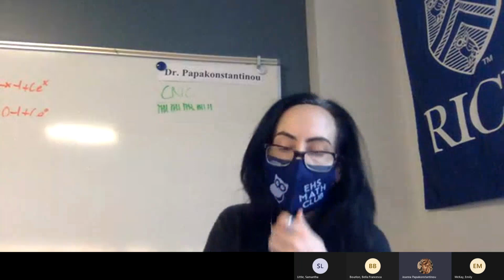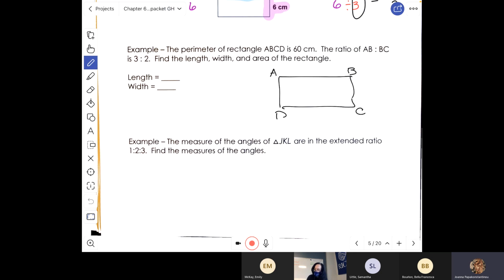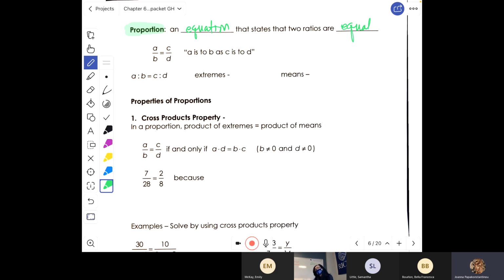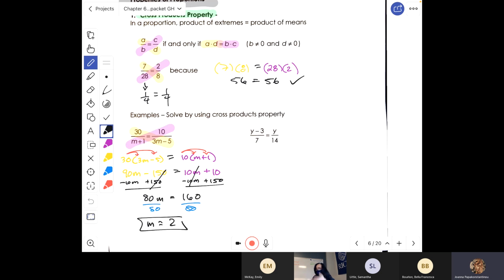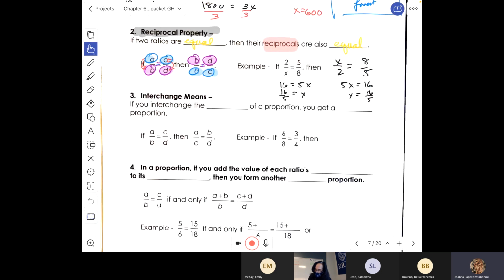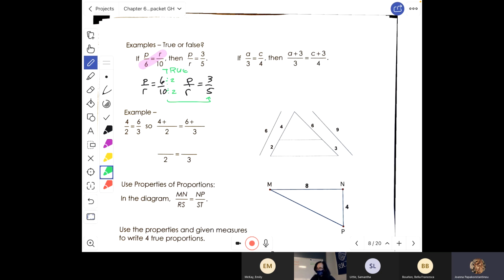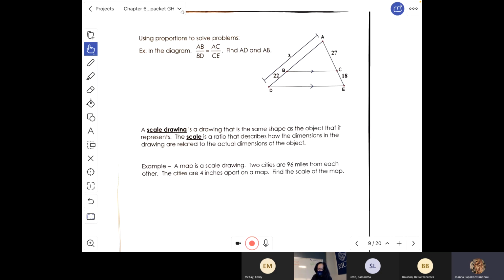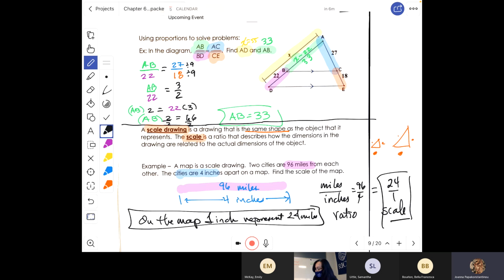7.1 7.2 ratio and proportions GH (recorded lesson)